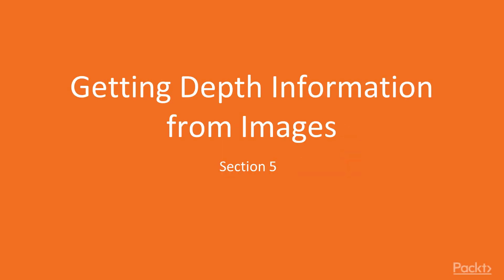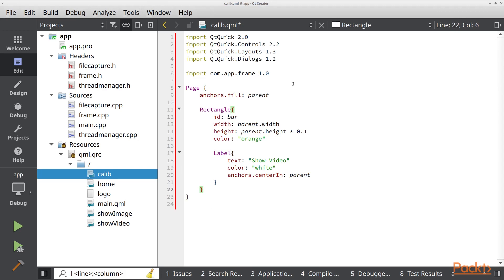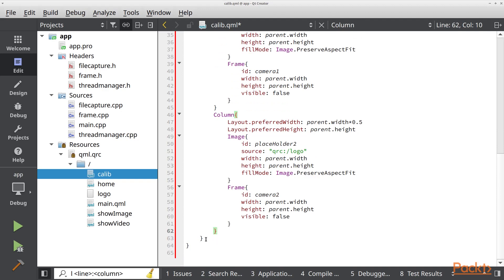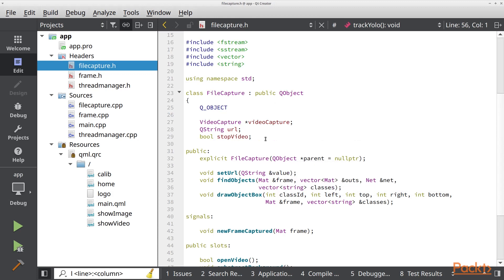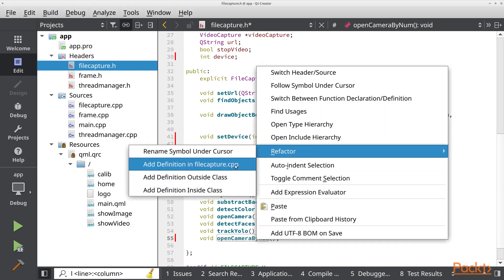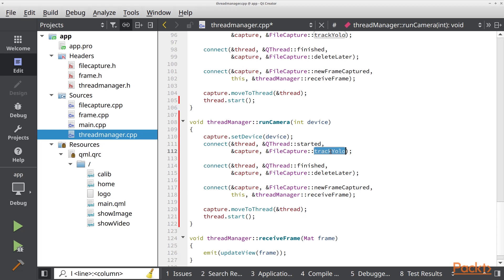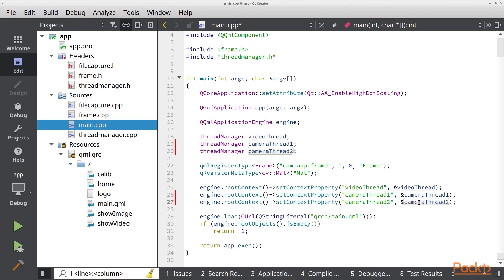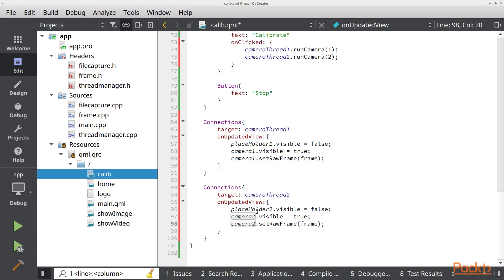Cross-Platform Application Development with OpenCV 4 & Qt 5: Create Threads the Cameras|packtpub.com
This video tutorial has been taken from Cross-Platform Application Development with OpenCV 4 and Qt 5. You can learn more and buy the full video course